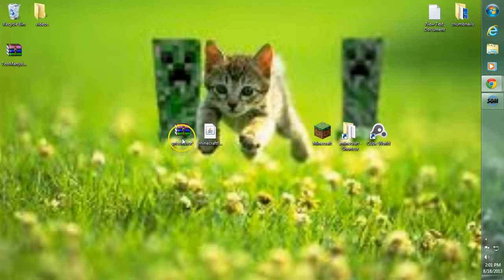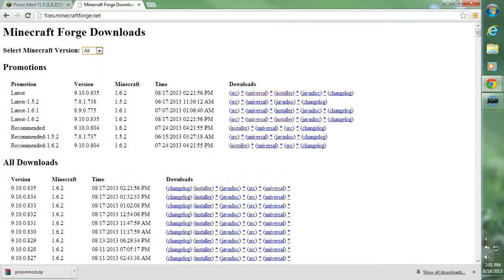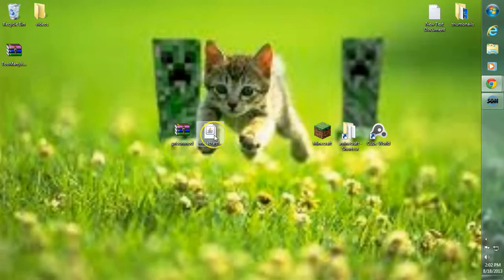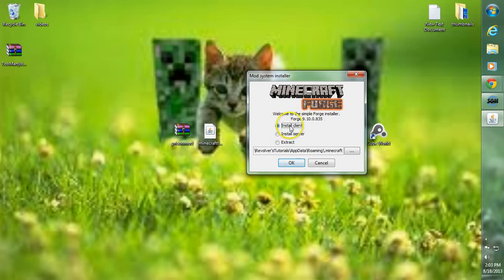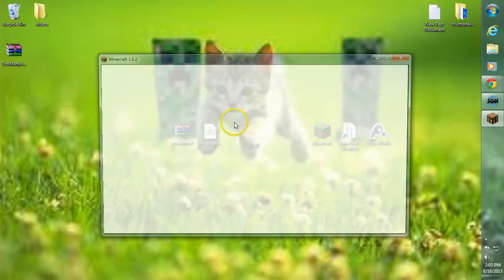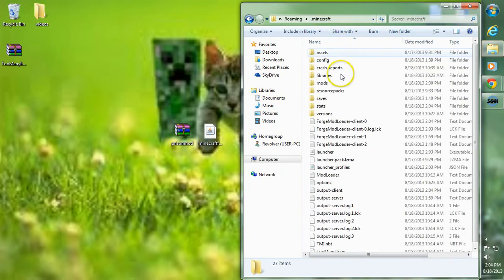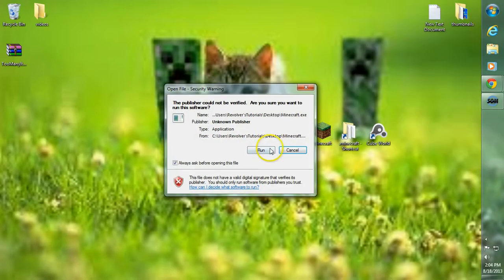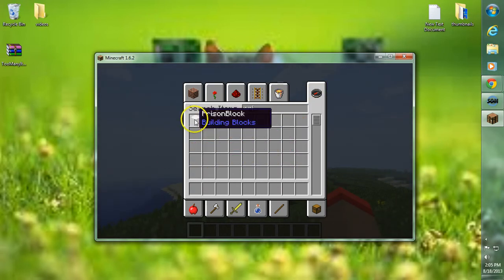How To Install The Prison Mod 1.6.2!! Minecraft v1.6.2!! (tutorial only)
Here I show you how to install The Prison Mod for minecraft 1.6.2!
Hopefully this helps anyone having trouble!